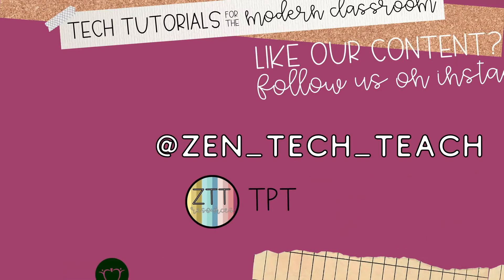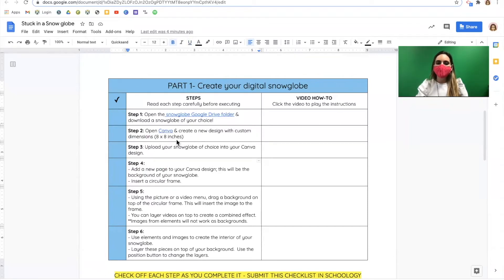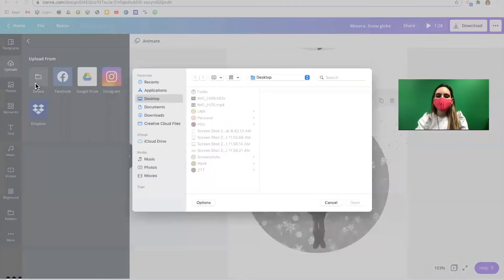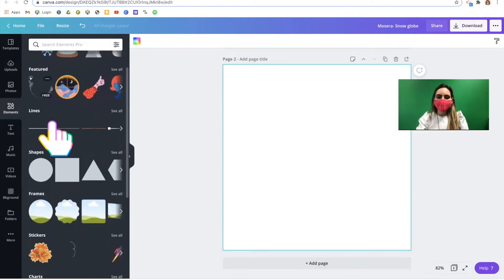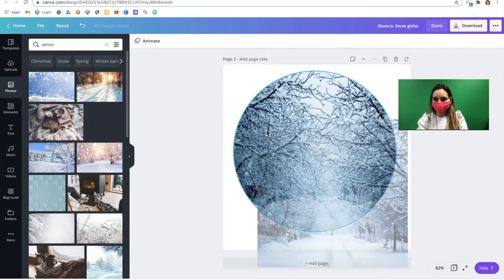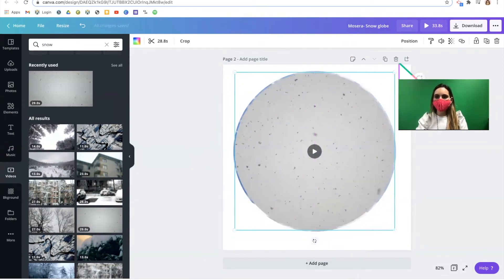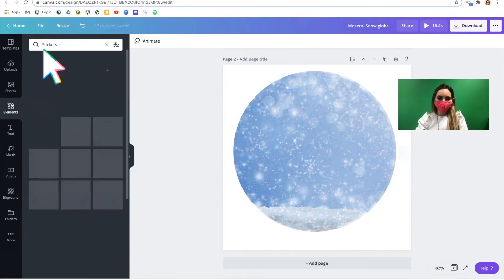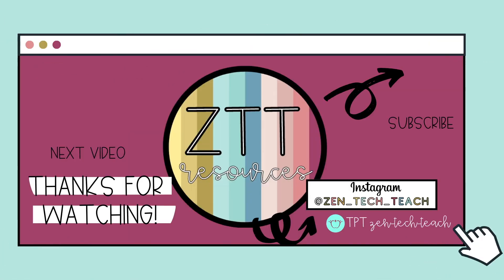GIF Snow Globe in Canva - Project part I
Want to make a digital snow globe? Follow this tutorial using Canva to create an animated, GIF snow globe!

This video accompanies the Stuck in a Snow Globe Activity sold here on Teachers Pay Teachers

Follow me @zen_tech_teach for more tech inspired teaching ideas & tutorials!